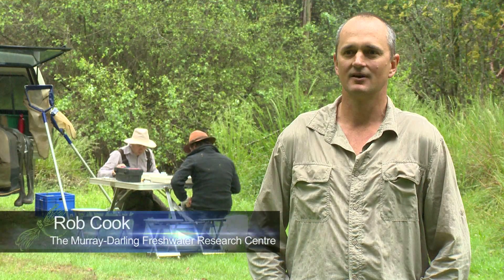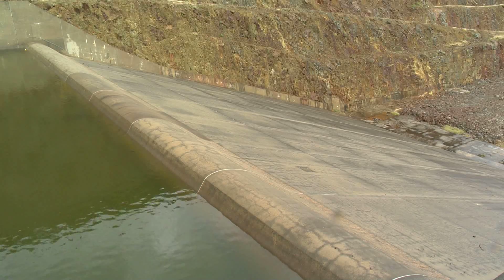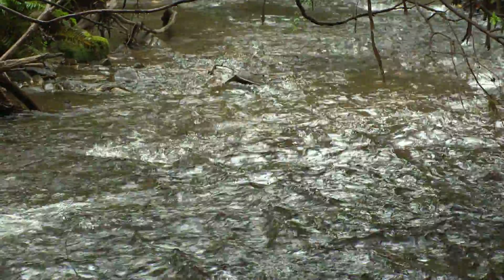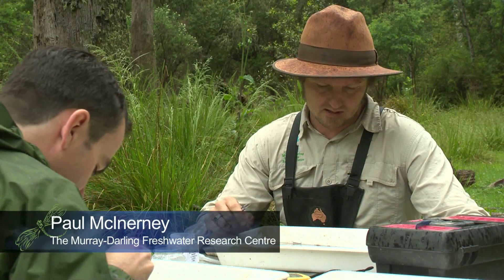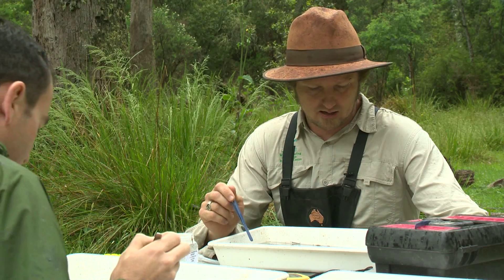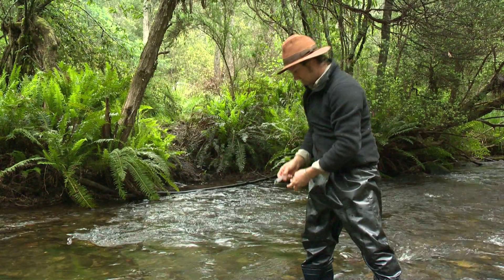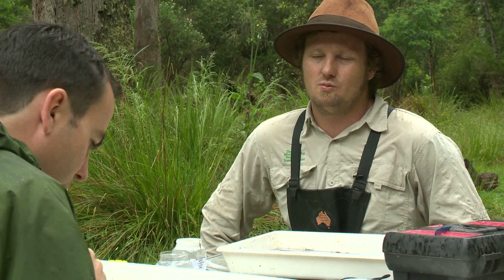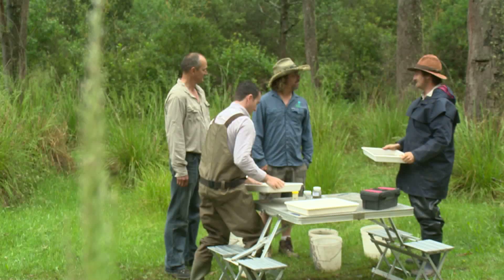MDFRC: Biological monitoring, using bugs as indicators, on the Mitta Mitta River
MDFRC: the team from The Murray-Darling Freshwater Research Centre responsible for long term macroinvertebrate monitoring talk about the project.